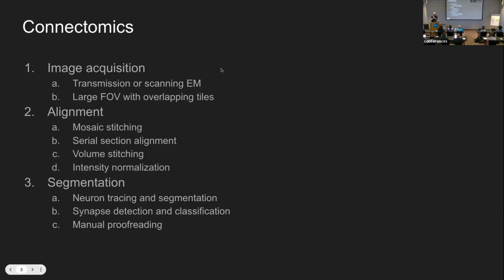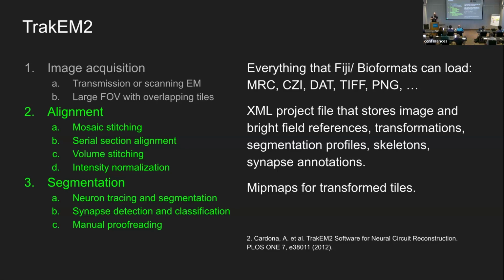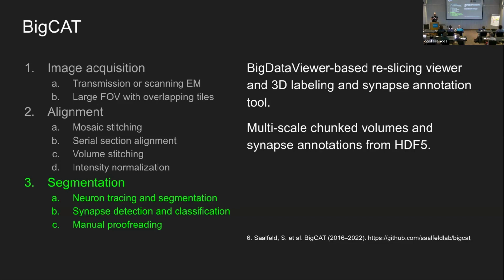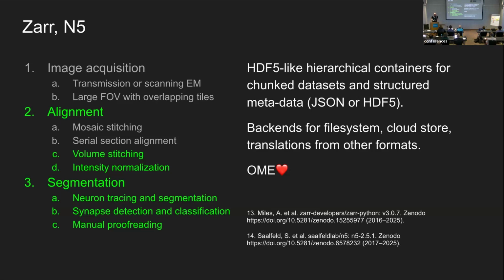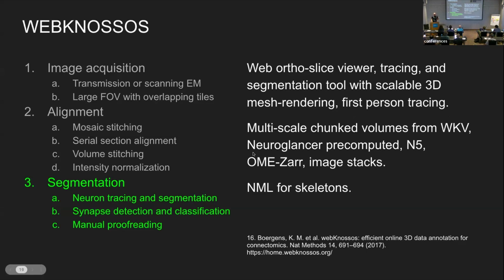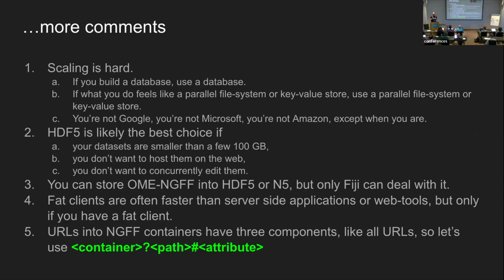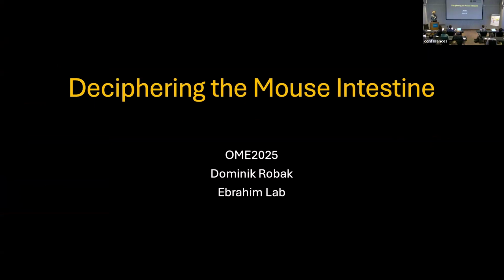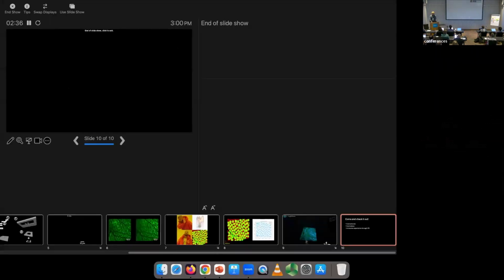OME 2025 | Session 3 - Stephan Saalfeld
"Everybody needs something else. An incomplete history of file-formats and APIs used in connectomics." by Stephan Saalfeld, HHMI Janelia, OME 2025 - Session 3